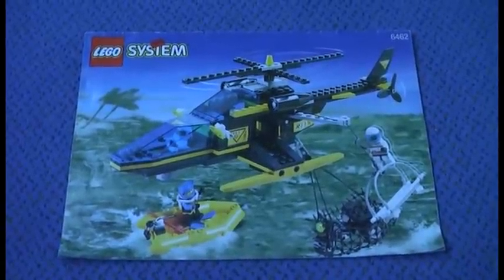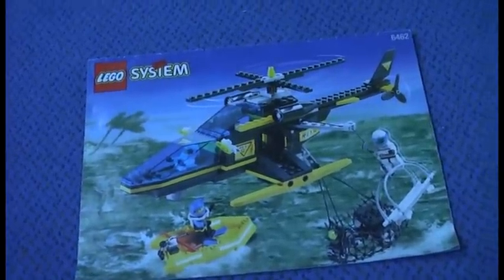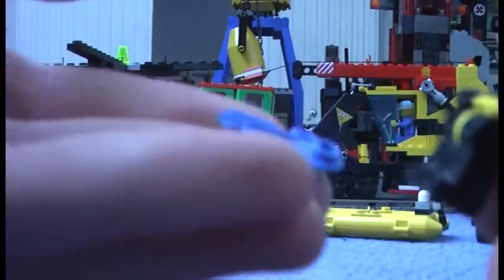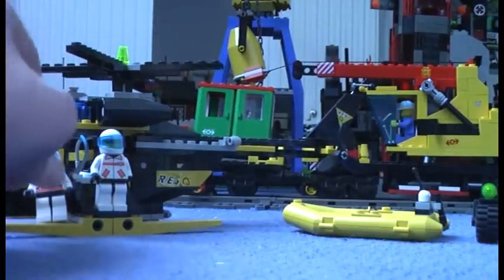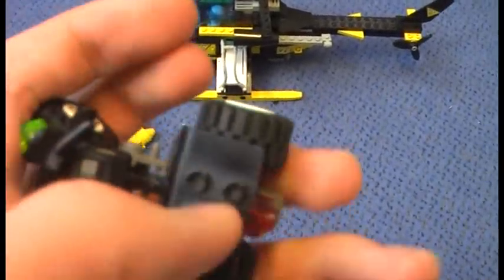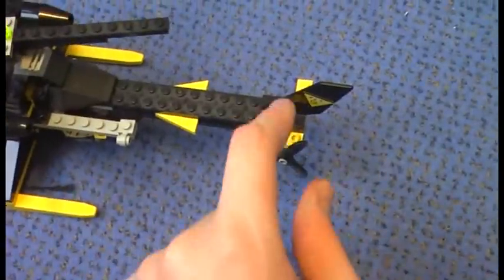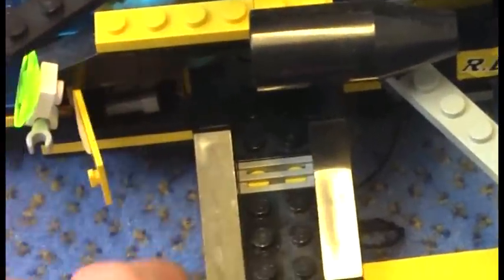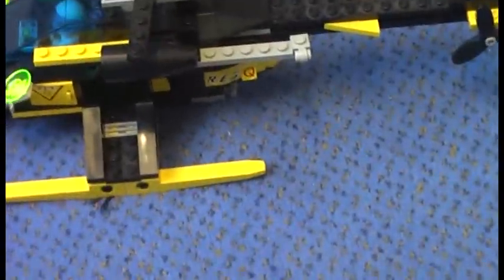LEGO Town Aerial Recovery Review Set 6462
This is my review of LEGO® set 6462 Aerial Recovery from LEGO® Town...

Informations:

Name: Aerial Recovery
Number: 6462
Theme: Town (ResQ)
Minifigures: 3
Pieces: 207
Released: 1998